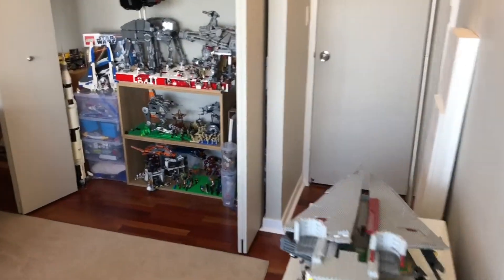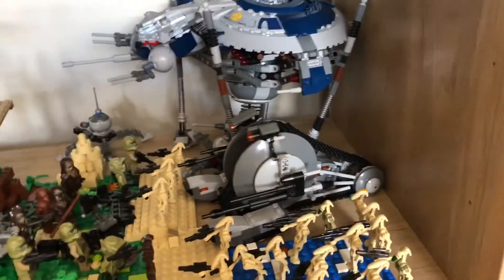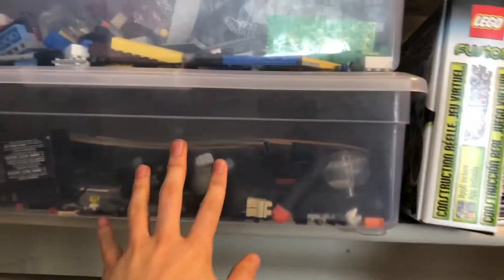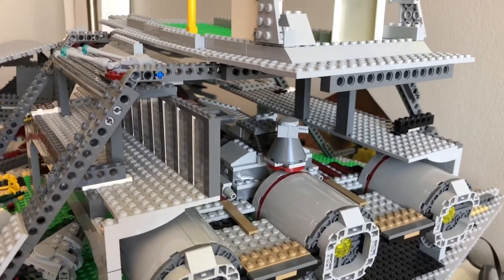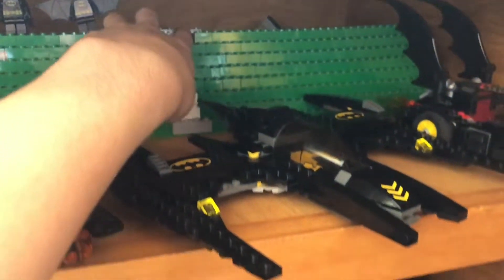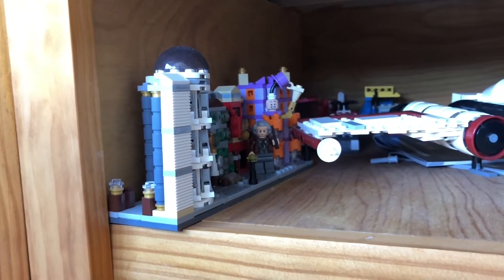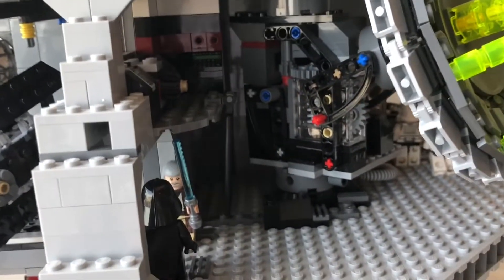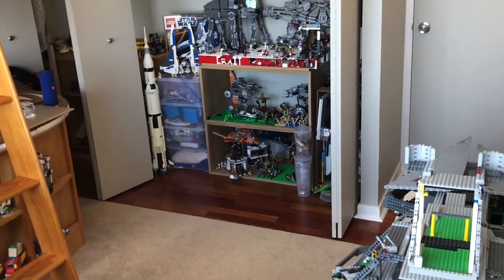LEGO ROOM B TOUR !!!!!!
In this video we will be taking a tour of my room at lego room B this includes a massive 5inch long venator class star destroyer and a bunch of other things so I hope you enjoy peace out make sure to leave a like and subscribe for more content.